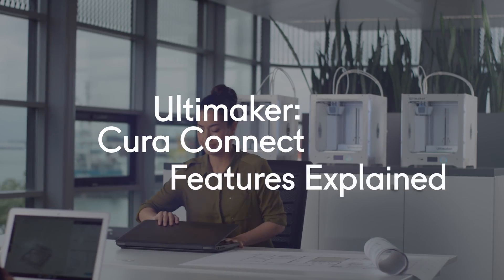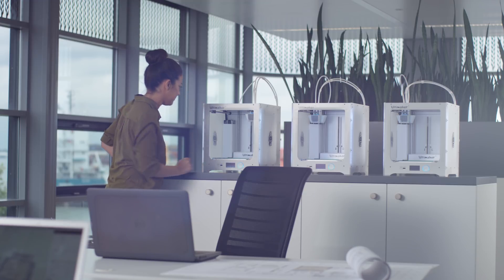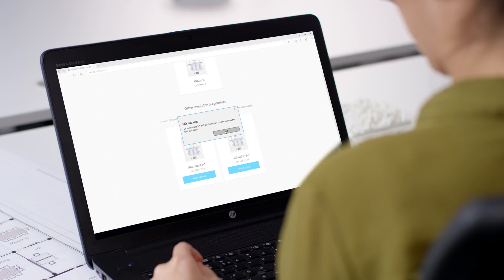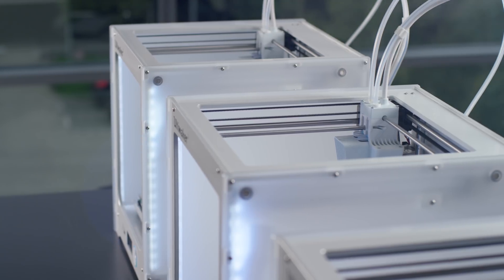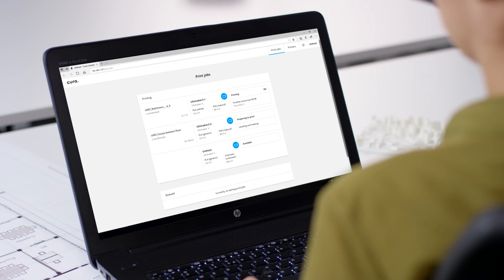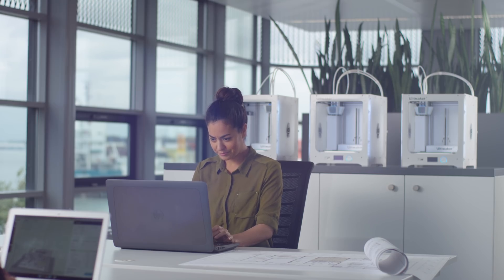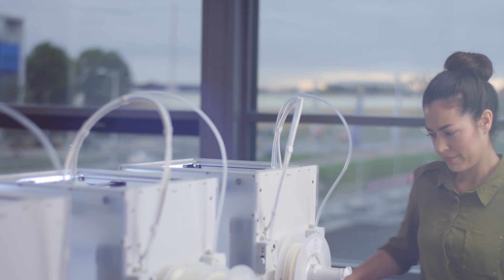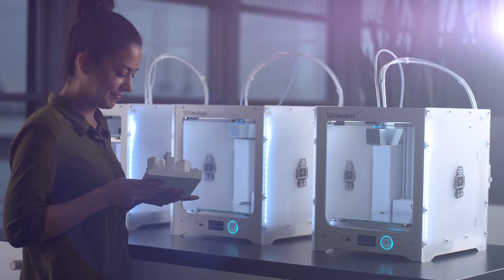Ultimaker: Cura Connect Features Explained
Cura Connect has become part of Digital Factory. For the latest on our cloud-based 3D printing management solutions,

3D printing is often called additive manufacturing as well. It’s a rapid prototyping technology which uses plastic filaments that are extruded under high temperatures. Layer by layer it 3D prints the physical object. Professionals and makers all around the world use Ultimaker 3D printers for rapid prototyping, engineering, product design, 3D printed art, jewelry, and in fashion, medicine and education. With several aftermarket or 3D printed add-ons you can even turn an Ultimaker into a food 3D printer.